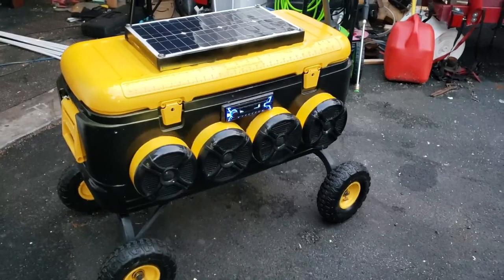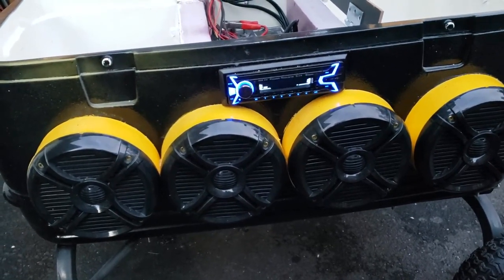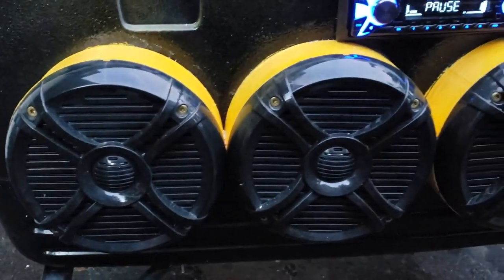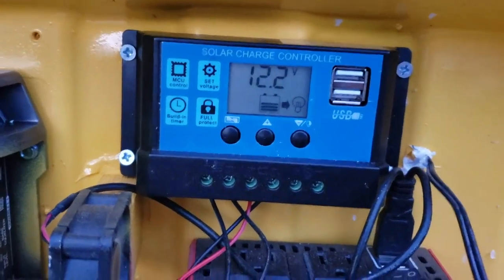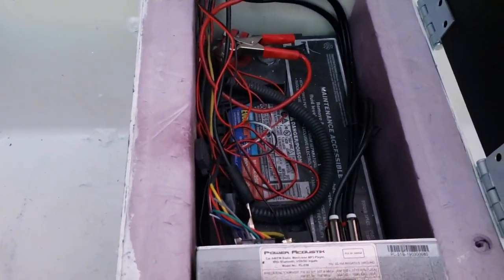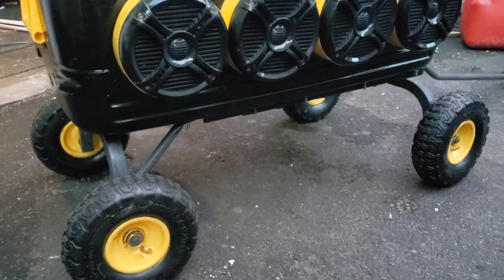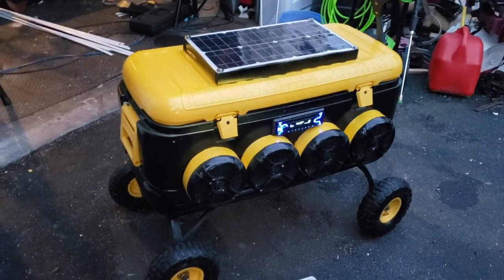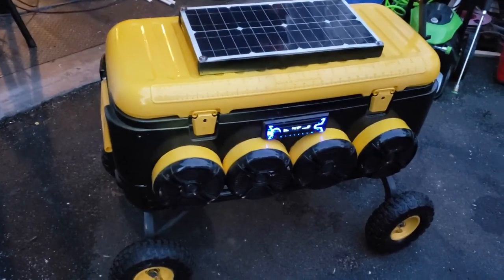DIY Speaker Cooler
I built a 120 quart speaker cooler with a 2400 watt amp, four 6.5" speakers, a marine battery and a solar panel to charge the battery. Time for the beach! (Go Steelers!)